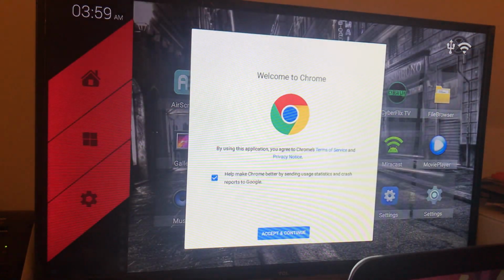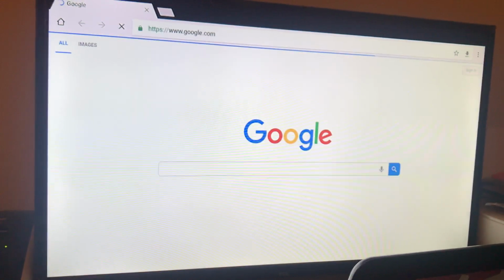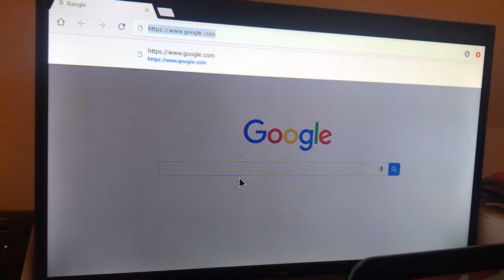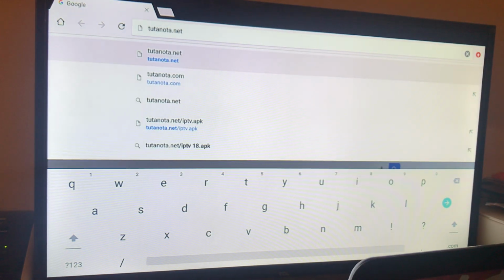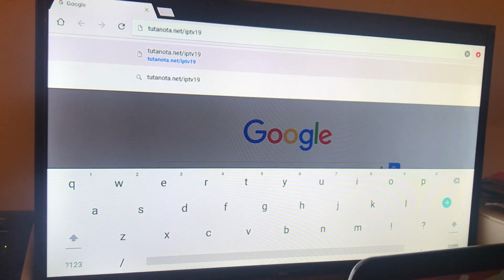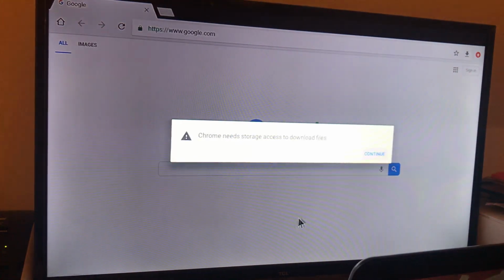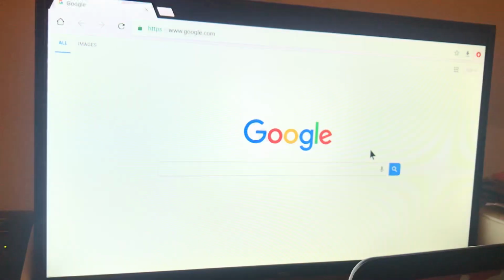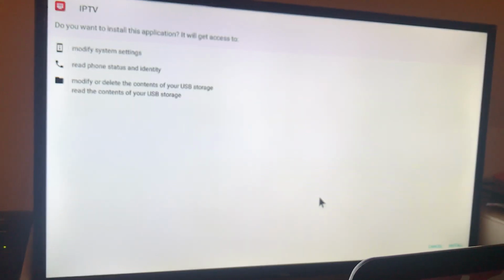How to install any application on tv box using app link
these instruction are required before renewal for super arab iptv, some old lool devices and any that is  simply just outdated .